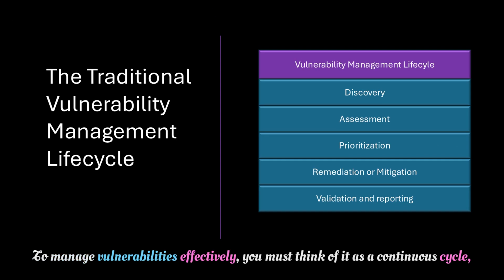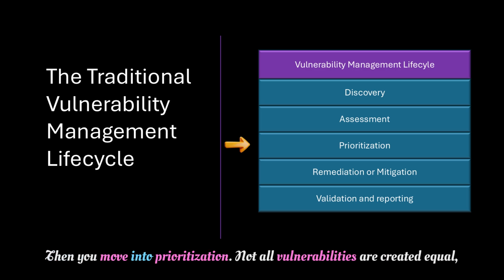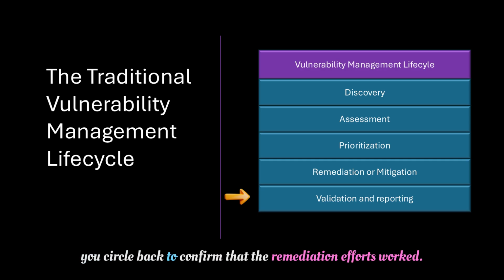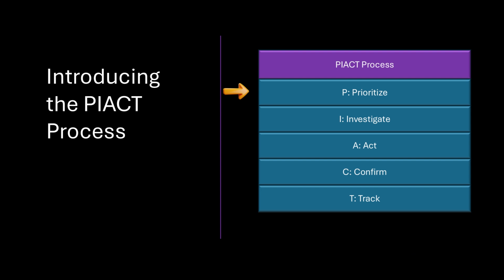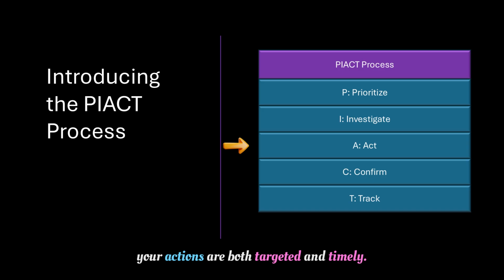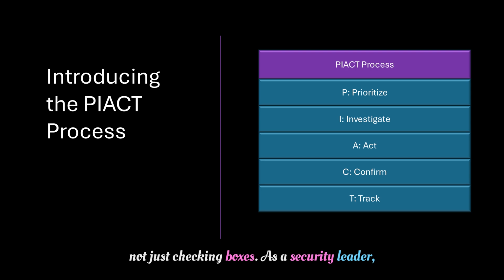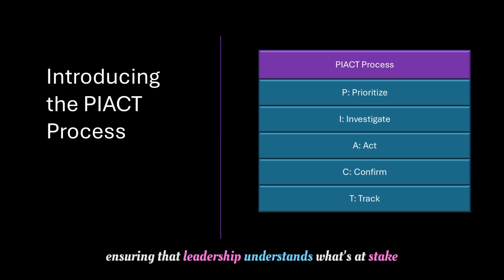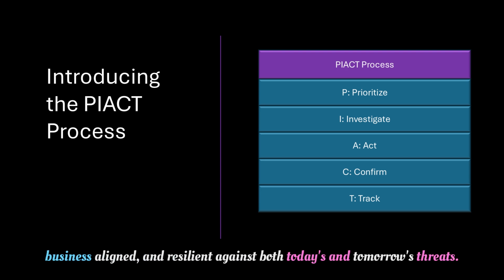Vulnerability Management Lifecycle and PIACT Process